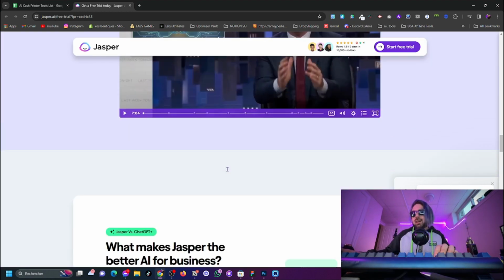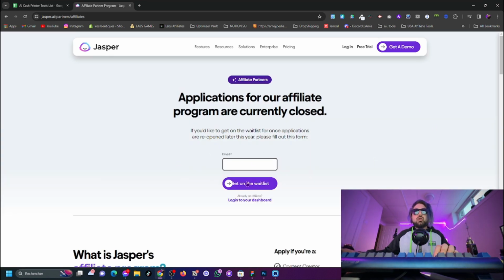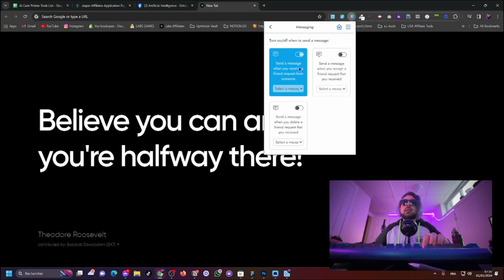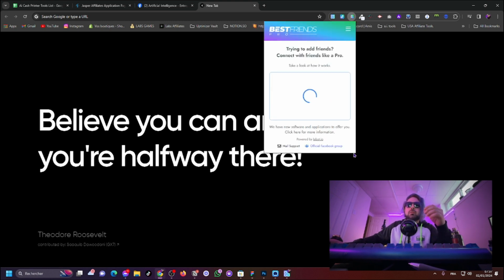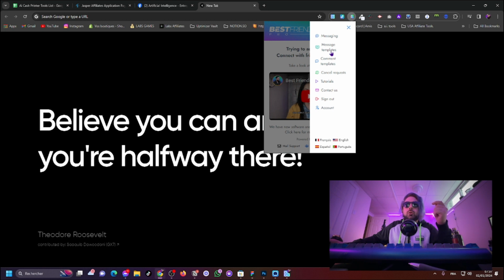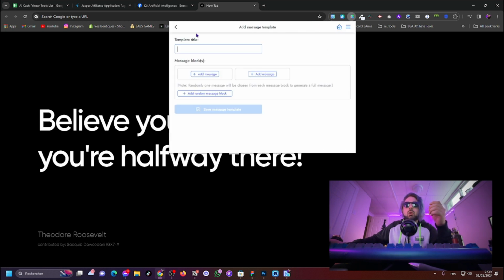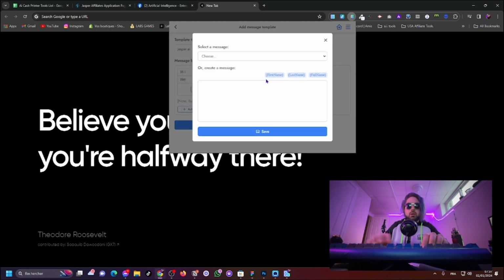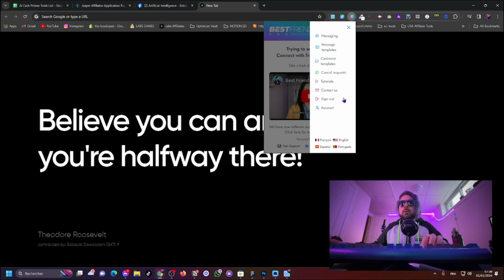My ChatGPT4 Robots that print cash on auto-pilot ! - Let's dive in !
Into that video i'm going to show you step by step a monetization technique that I've find and use for the last couples of week, that use ChatGPT4 and my Robots.

To get the A.i Robots that we cooked for this monetization technique